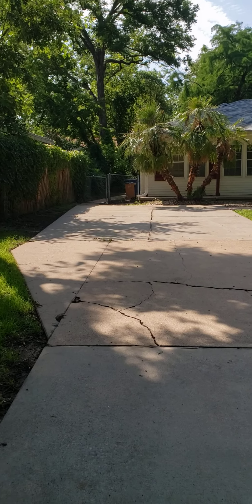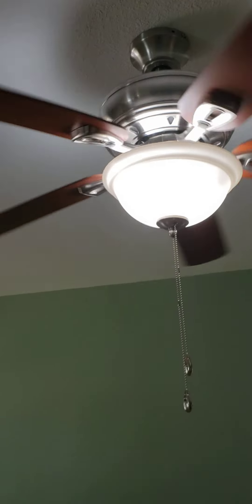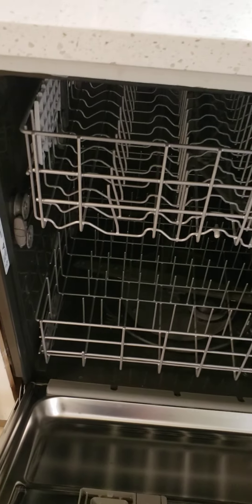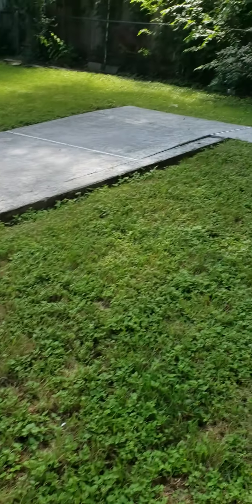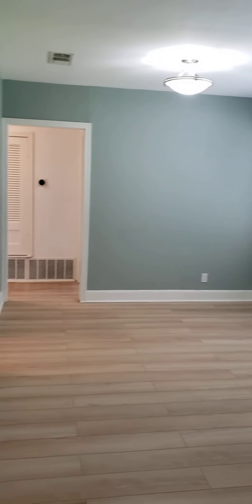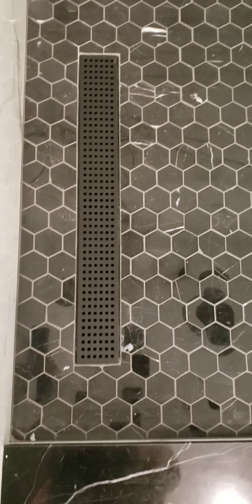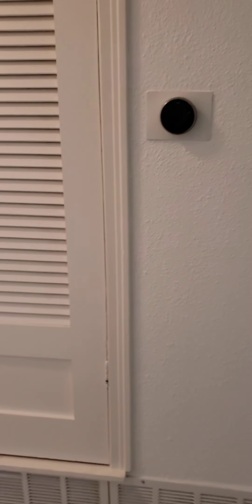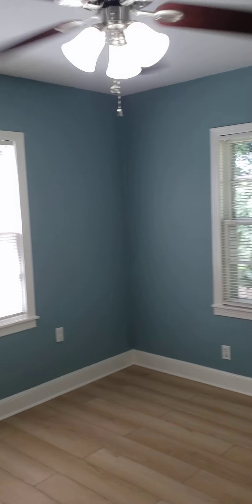4505 Elwood Rd, Austin